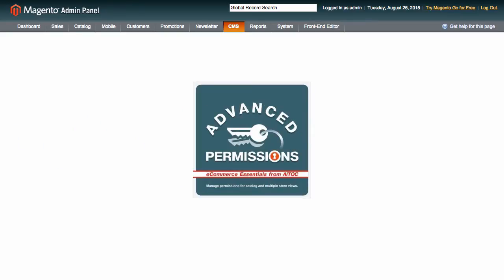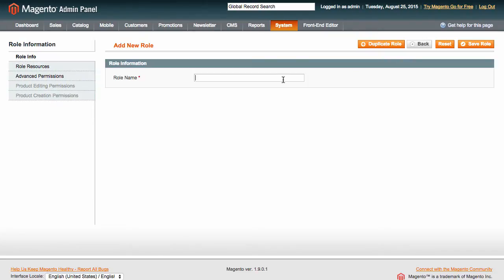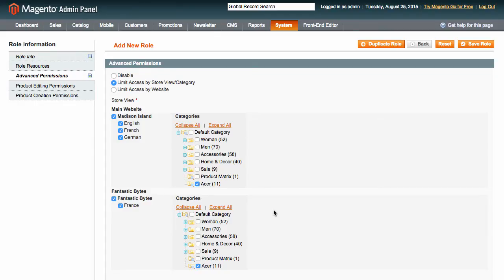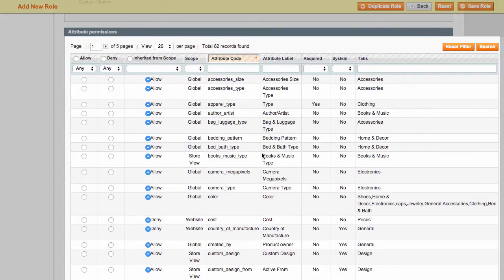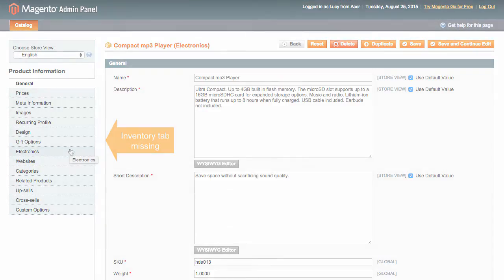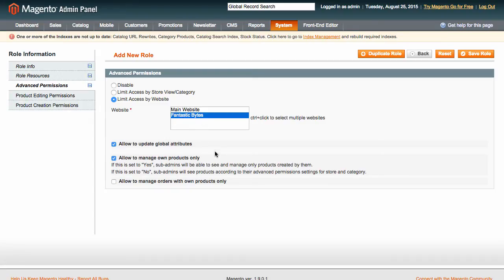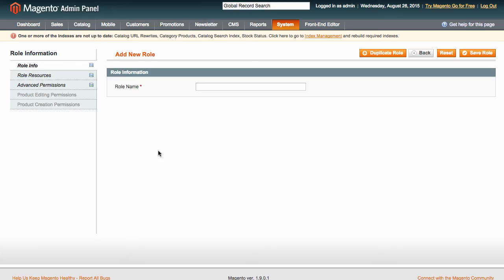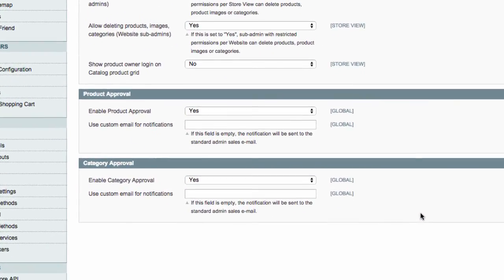How to Use Advanced Pemissions for Magento